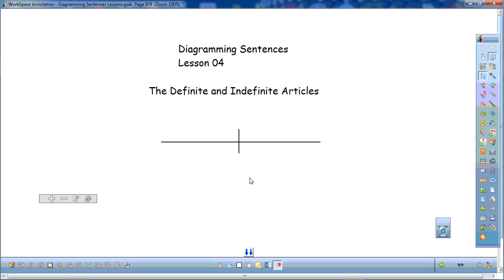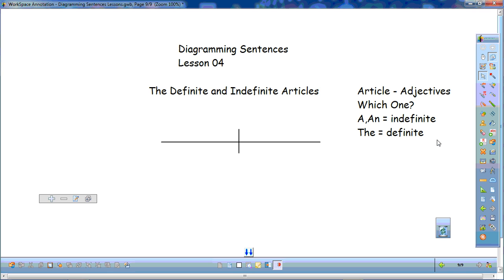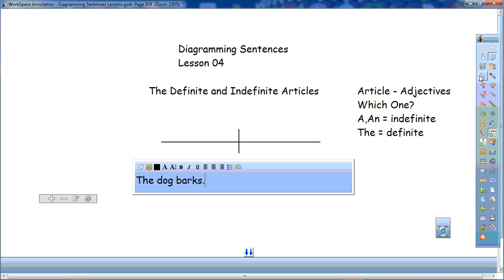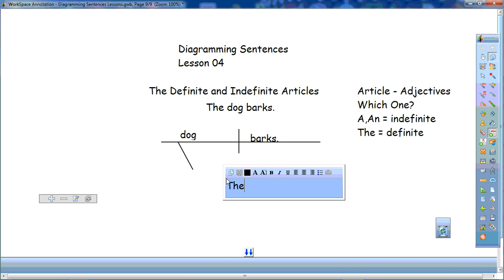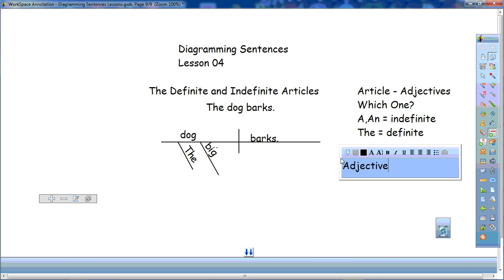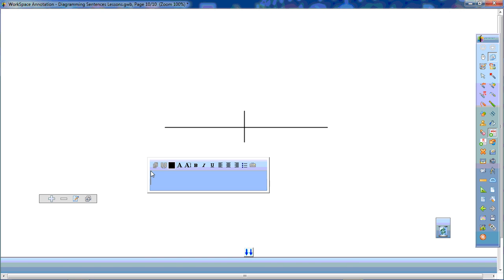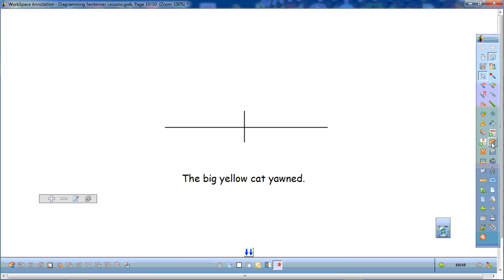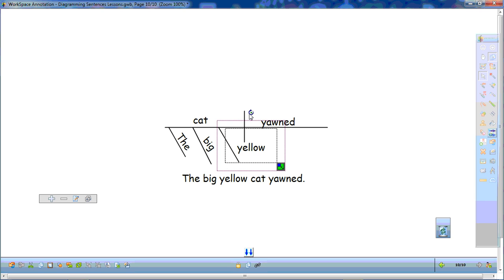Diagramming Lesson 04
Diagramming Sentences Lesson 4